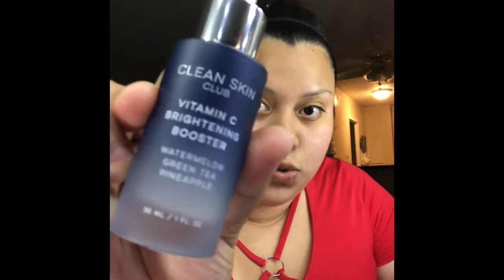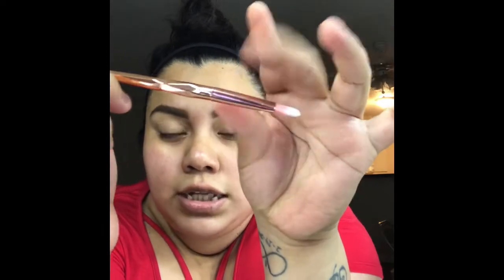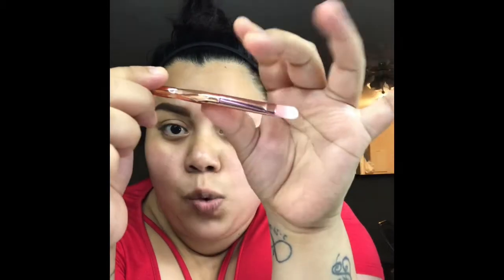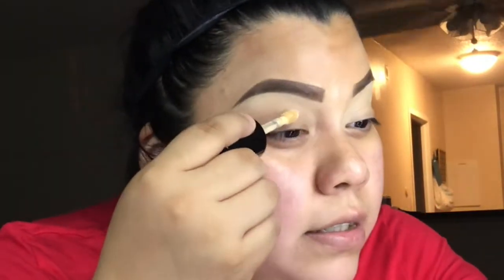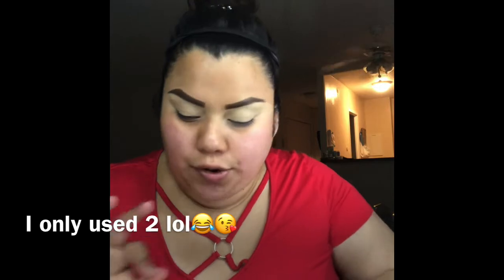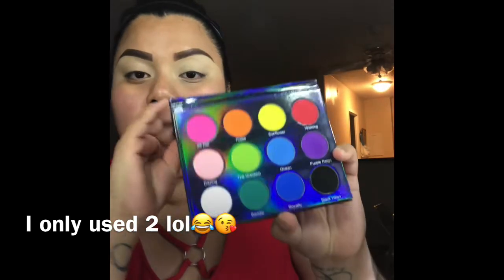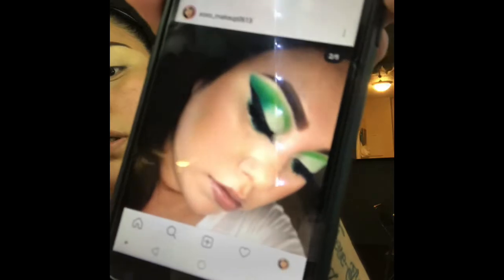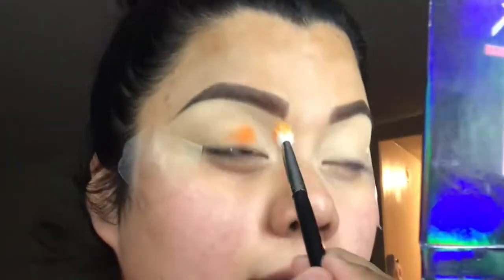Sun kiss look tutorial🌝😘/Jenny’s vlogs & more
Also let me know what I could improve in my videos for you guys to be more Entertain❤️😘 with time I also will be getting better and better promise❤️😘

Today’s video is a tutorial on a sun kiss look 🌝 hope you guys enjoy!

Lashes style (flirty)